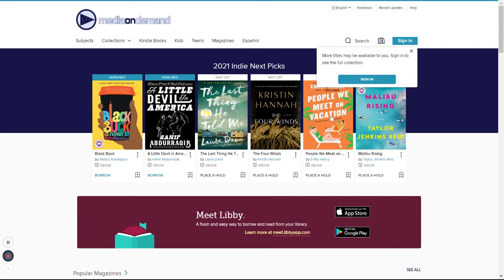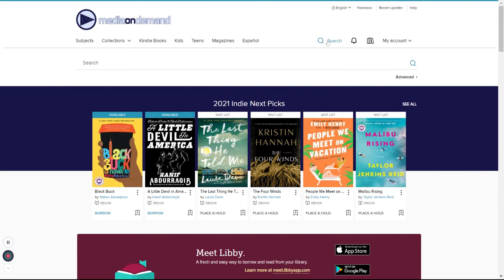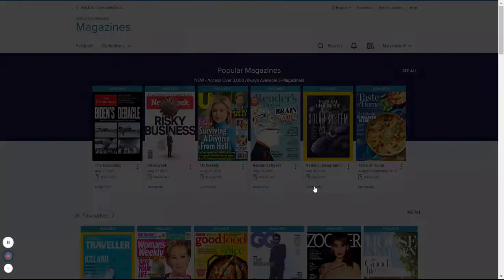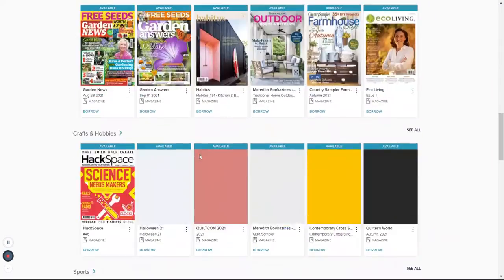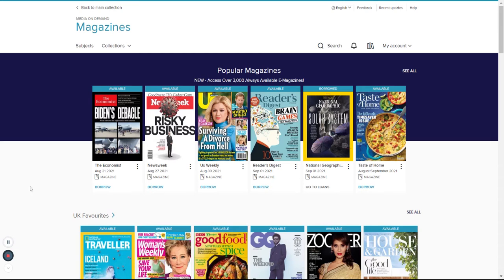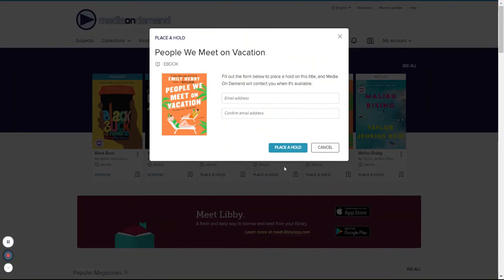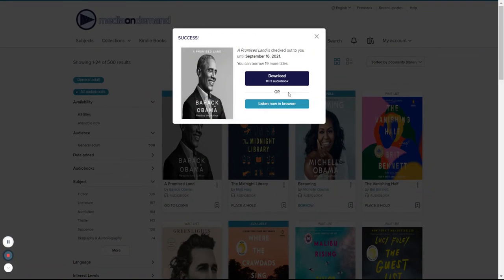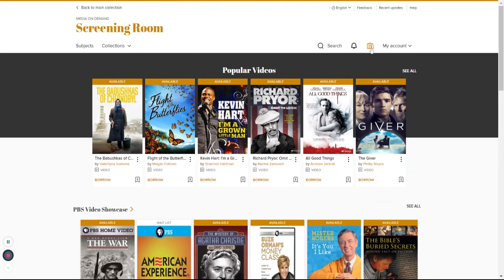An Introduction to eBooks and Digital Audio Books at the Broadview Public Library District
Learn how to use eBooks & digital audio books with your Broadview Public Library card.